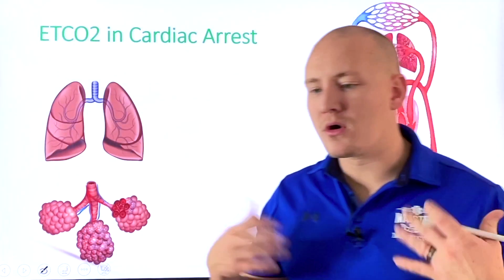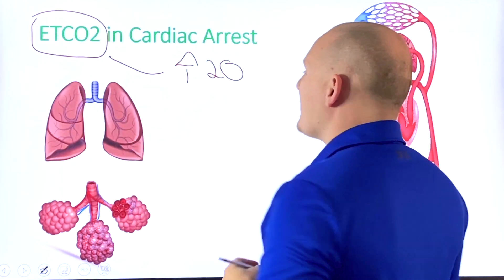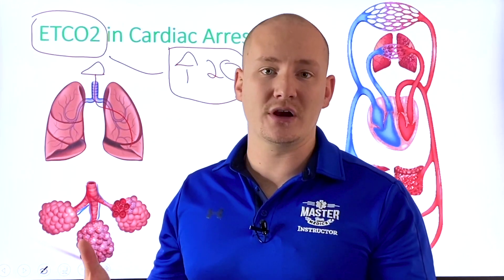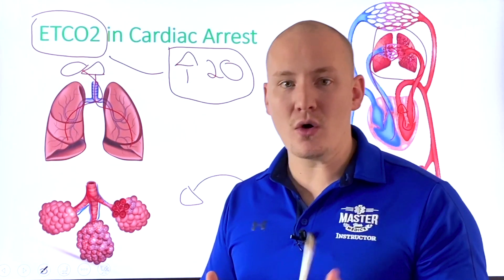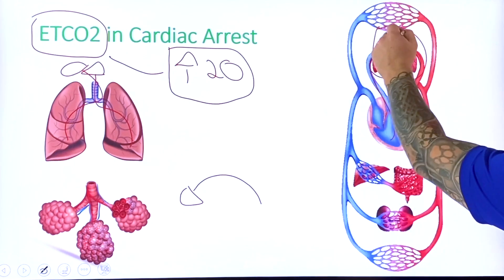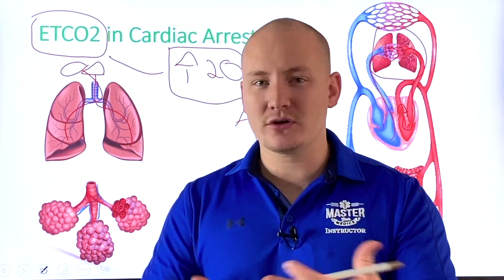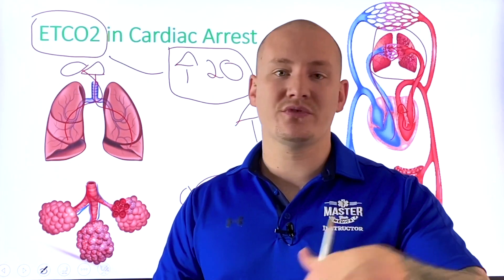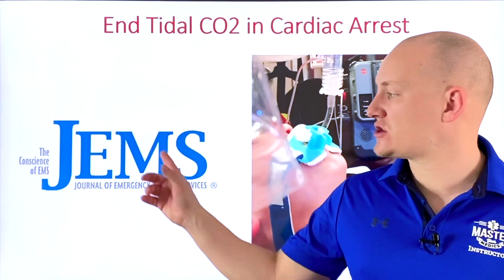End Tidal CO2 in Cardiac Arrest | JEMS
The Journal of Emergency Medicine released an article traumatic brain injury care

*This video was made to supplement the original JEMS article ​, all scientific references are available in the article*